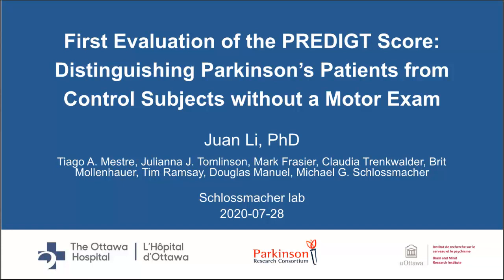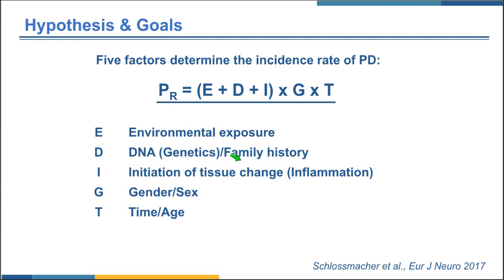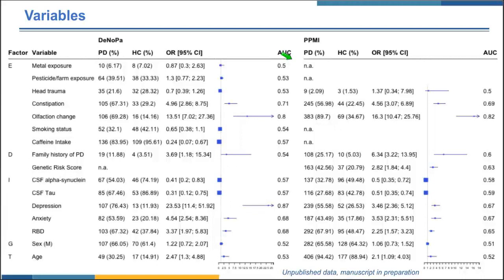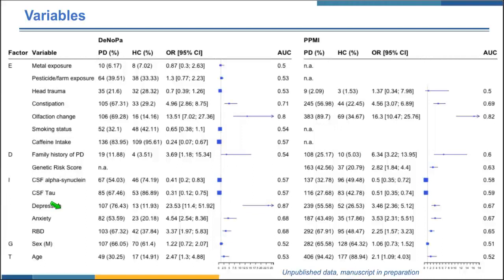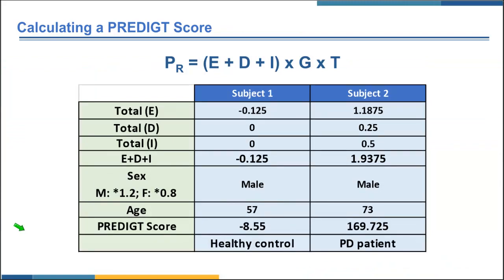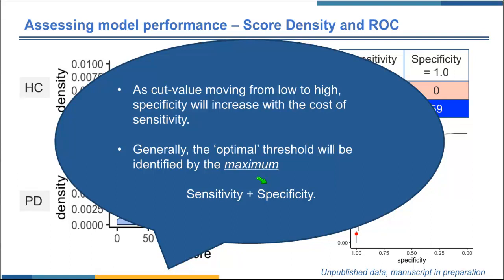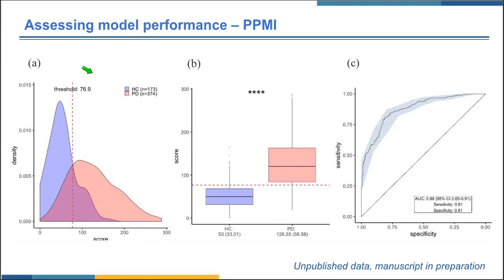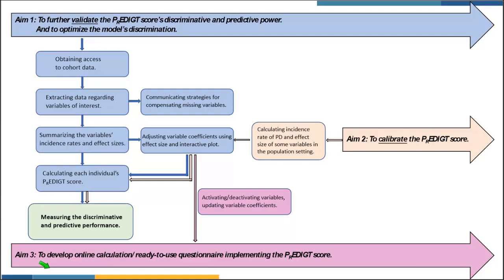Parkinson's Symposium Series: Identifying and Predicting Parkinson's Disease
Dr. Juan Li is assessing the ability of a mathematical model called the PREDIGT Score at differentiating people with Parkinson’s from those without the disease. Developed by Dr. Michael Schlossmacher, PREDIGT uses five known to contribute to Parkinson’s to predict whether a person may have – or may be developing – Parkinson’s. Dr. Li and her colleagues hope the model will be used as a screening tool to help neurologists and general practitioners identify at-risk people before any motor symptoms develop.